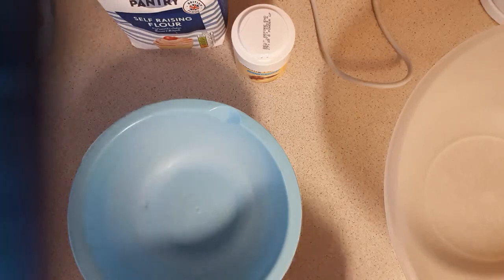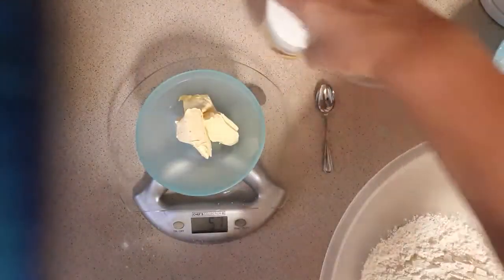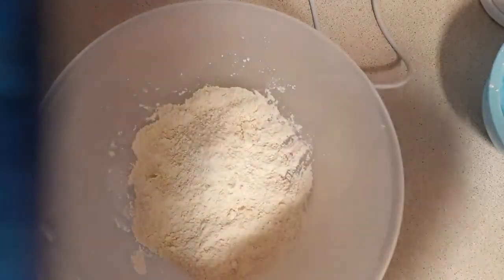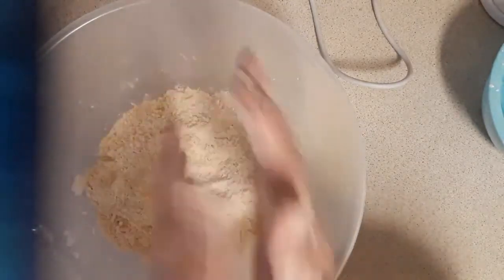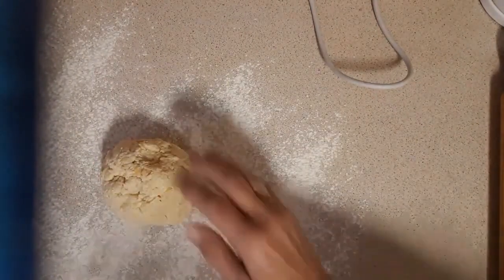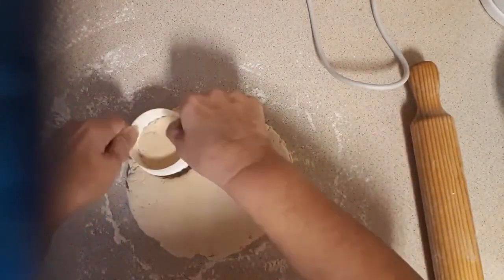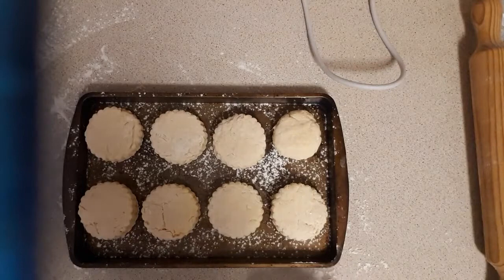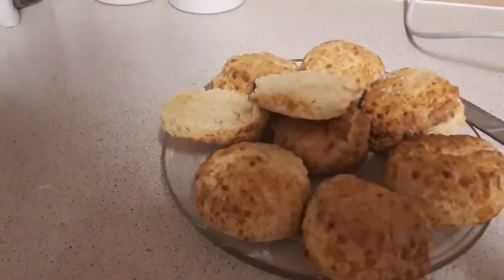Delicious Cheese Scones, Sheila's Home Cooking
All my shopping and hauls and my cooking videos past and present

Sheila's Knitting Tips and Other Stuff
Sheila's Just Knitting